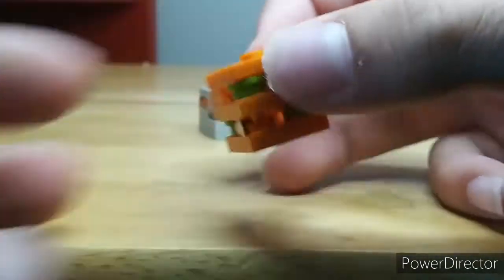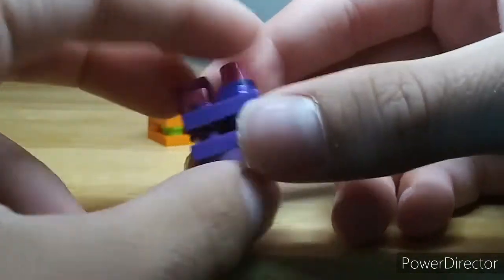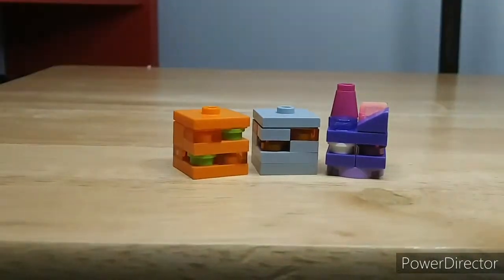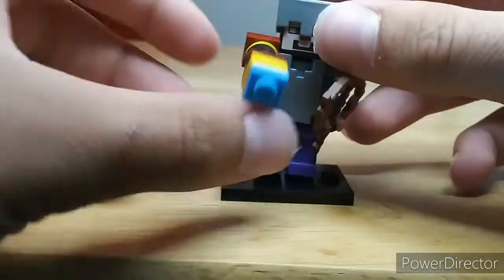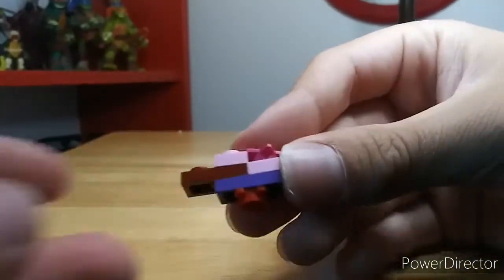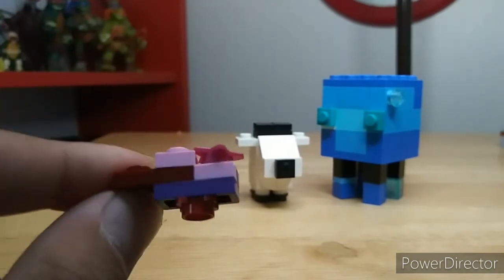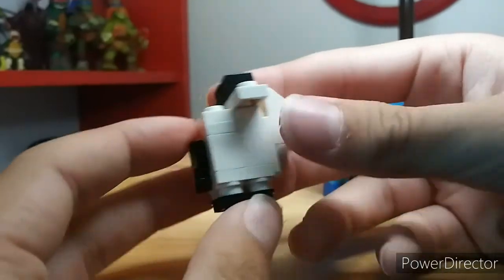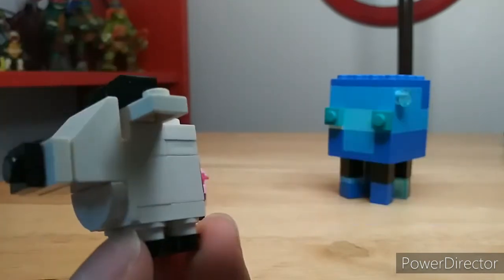i added 1.17 to lego minecraft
today i showcase my custom built lego minecraft 1.17 creations fro mthe new caves and cliffs update